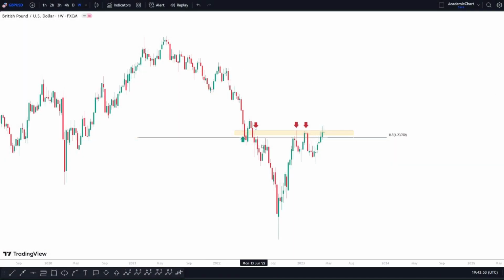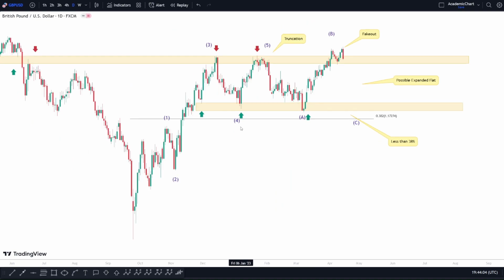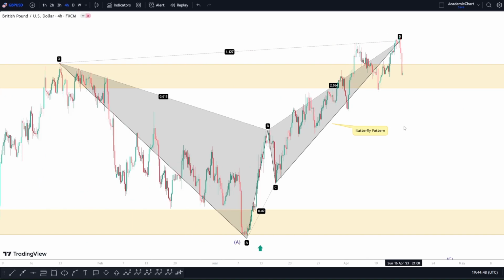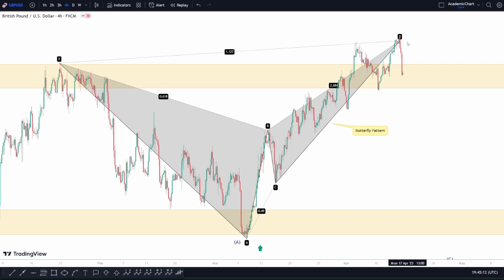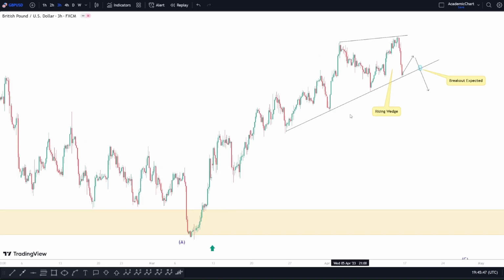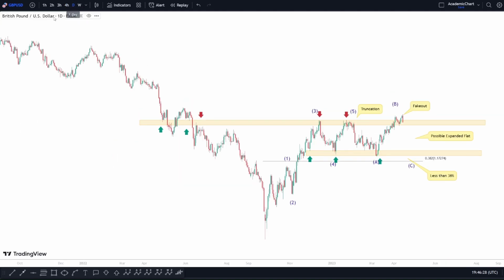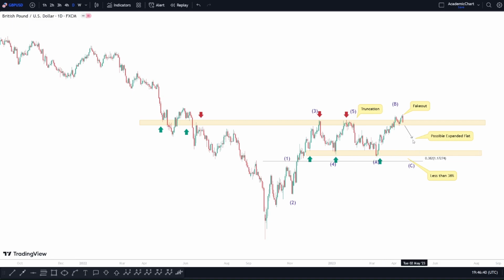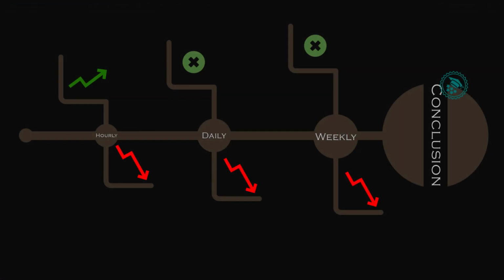GBPUSD Analysis - Price Action and Elliott Wave - Week 16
GBPUSD Analysis with technical analysis via price action method including Elliott wave.